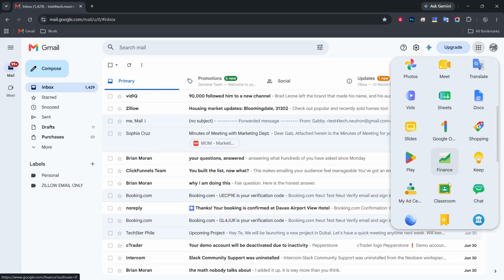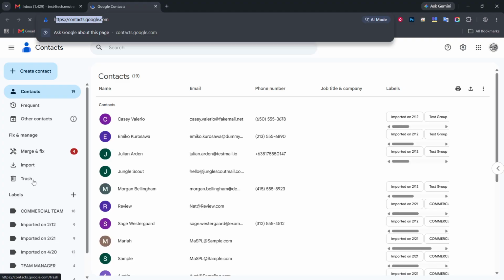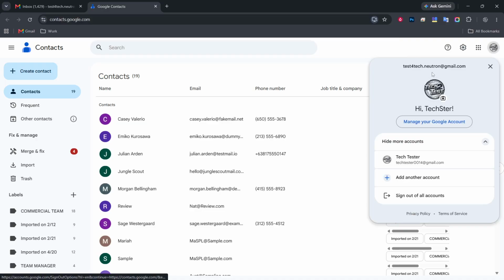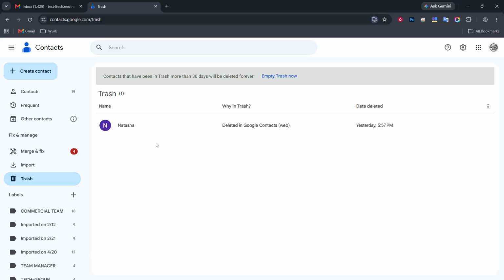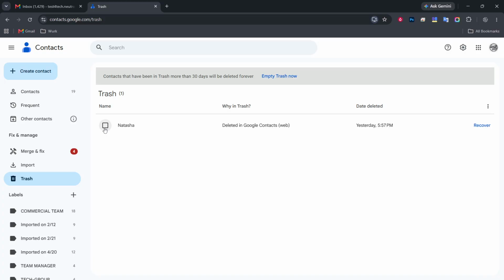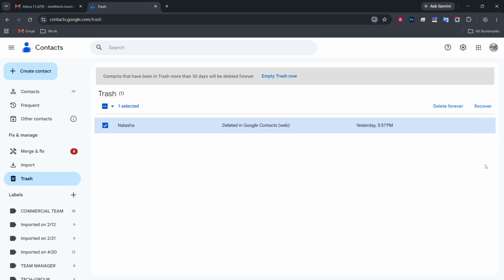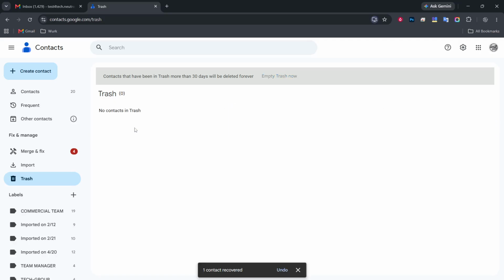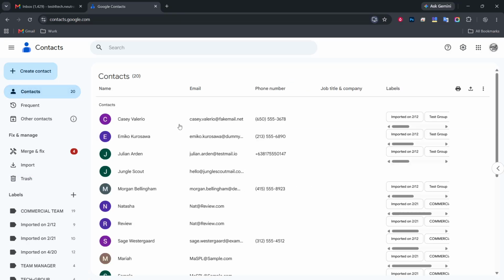How to Recover My Contacts in Gmail [2026 Full Guide]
How to Recover My Contacts in Gmail

Are you wondering how to recover your contacts in Gmail? Look no further! In this video, we will guide you through the step-by-step process of retrieving your lost contacts using Google Contacts. First, we'll show you how to access your contacts by signing in to your Gmail account. Once you’re in, we’ll navigate the user-friendly interface and direct you to the Trash section, where deleted contacts are temporarily stored. You'll learn how to select specific contacts to restore and how to ensure they are back in your main list effortlessly. We’ll also discuss important tips, like why regular backups are essential to prevent future data loss. With our easy-to-follow instructions, you’ll be able to recover your important contacts quickly and efficiently. Don’t let accidental deletions stress you out—watch the video and regain control of your contact list today!